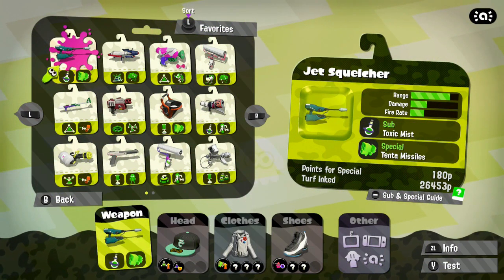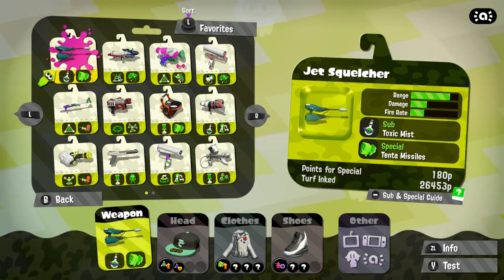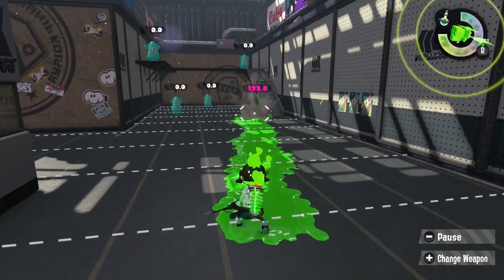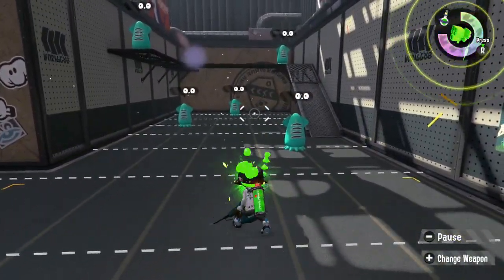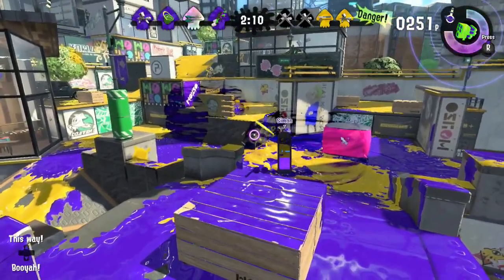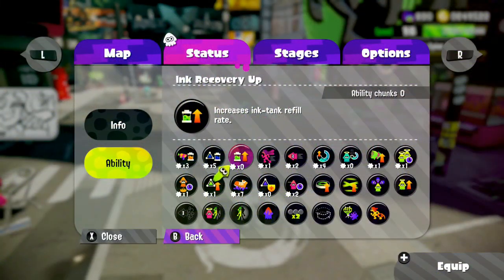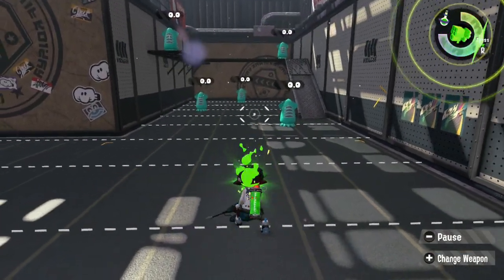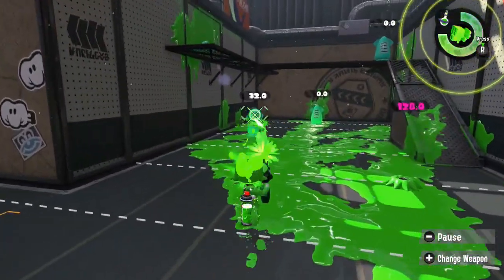Splatoon 2 - Weapon Tutorial - Jet Squelcher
This Splatoon 2 Jet Squelcher tutorial is meant for squids level 17+